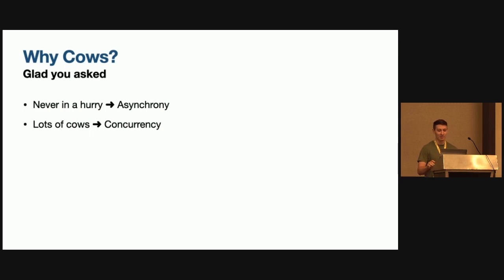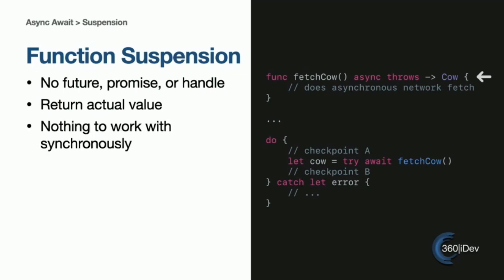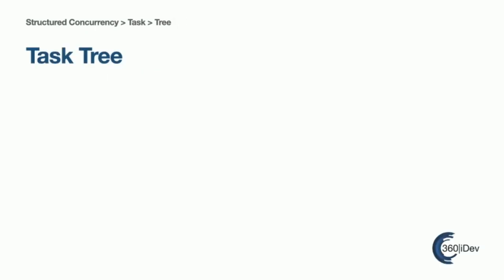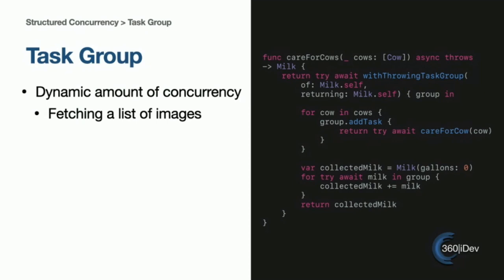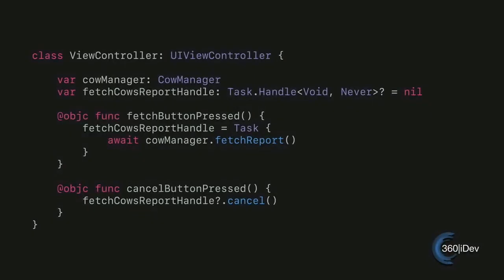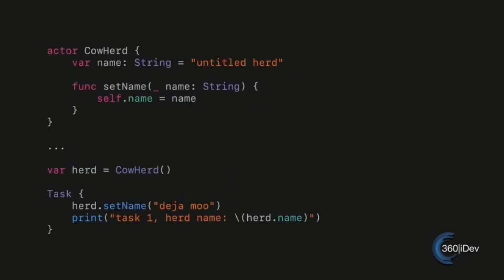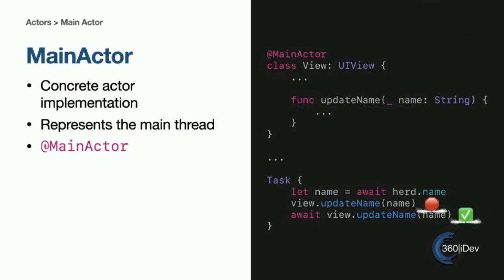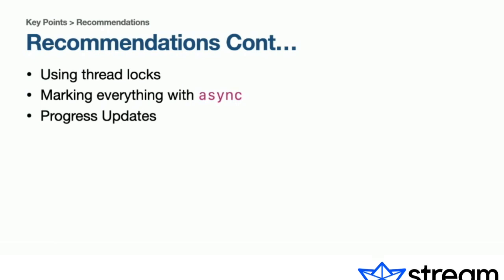Cameron Deardorff: Async Await and More in Swift